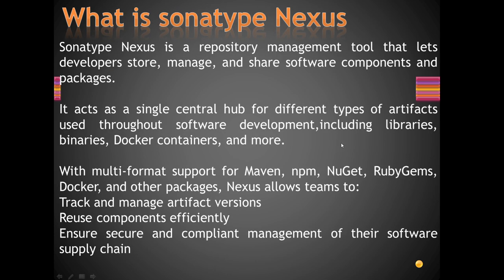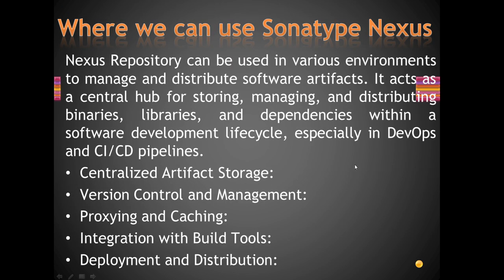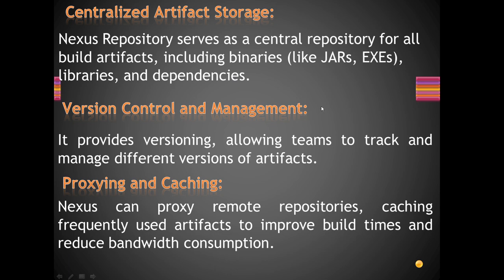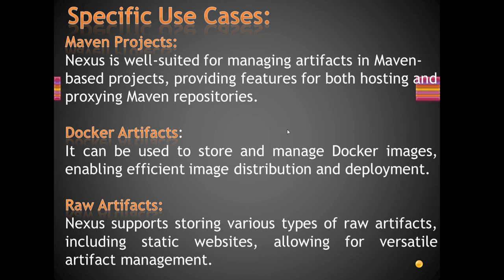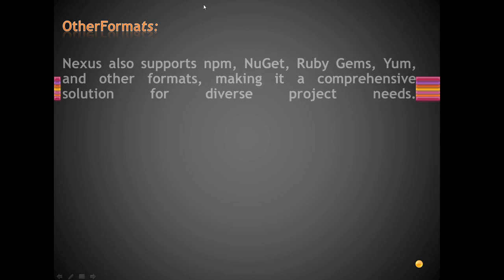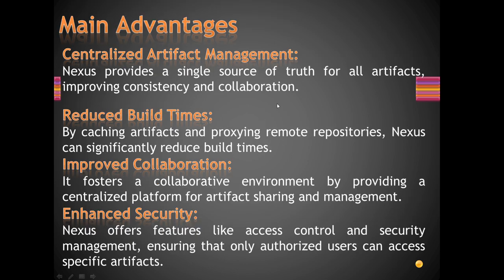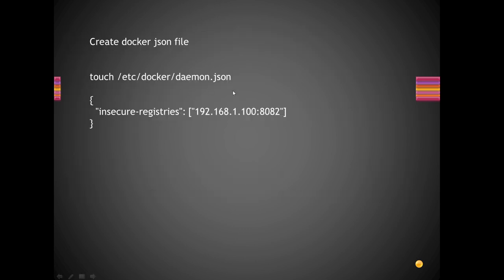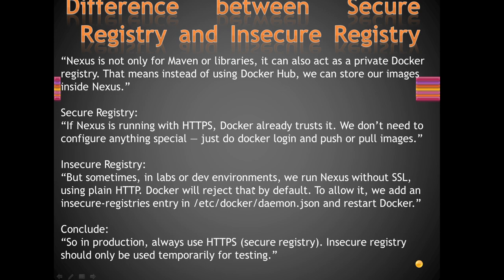Sonatype Nexus Explained | Repository Manager & Private Docker Registry (PPT Walkthrough)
In this video, I explain Sonatype Nexus Repository using a simple PPT walkthrough. This is a theory-based session (no hands-on demo) designed for beginners who want to understand the basics of Nexus in DevOps.

🔹 Topics Covered in this video:

What is Sonatype Nexus?

Where we can use Nexus in DevOps pipelines

Specific use cases (Maven, Docker, npm, NuGet, raw artifacts)

Deployment options (Standalone, Docker, Kubernetes, Cloud)

Key advantages of Nexus (centralized artifact management, caching, faster builds, security)

Nexus as a Private Docker Registry

Difference between Secure vs Insecure Docker Registry

✅ This video will give you a clear understanding of Nexus concepts and its role in software development and DevOps workflows.

📌 Note: This session covers PPT/theory only. A hands-on demonstration will be shown in my next video.